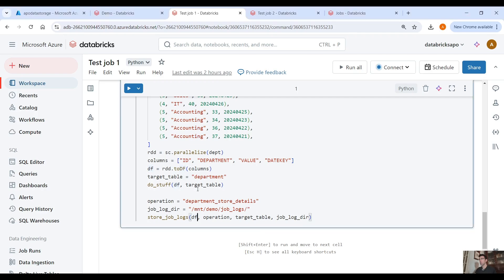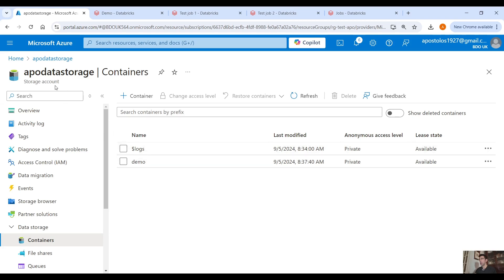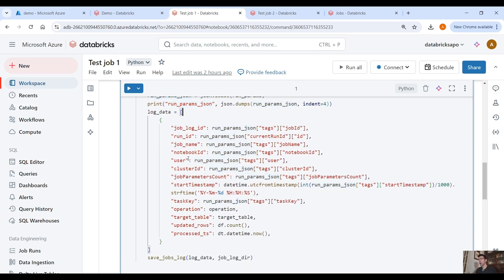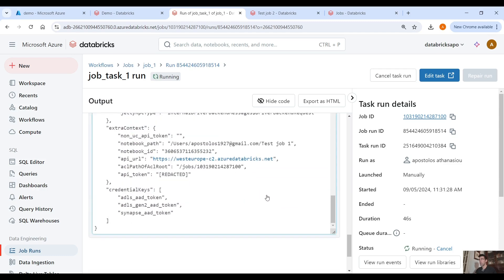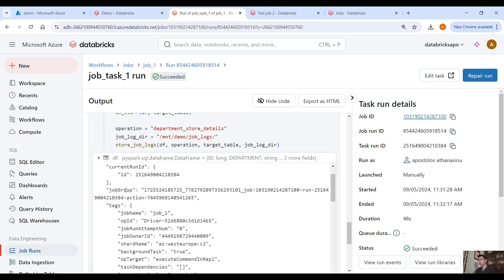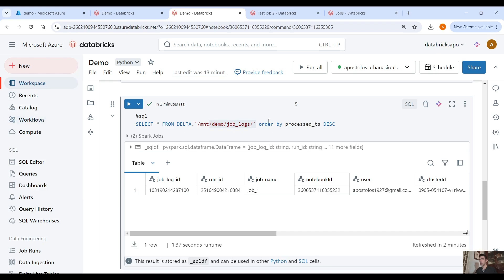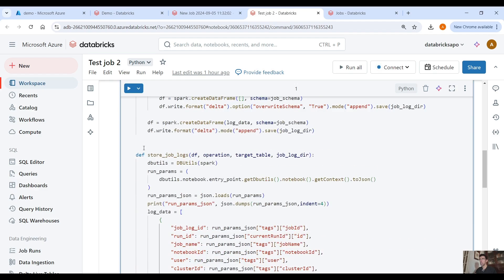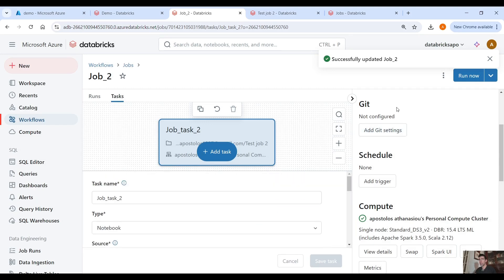Introduction to monitoring your workflows and jobs in Databricks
In this video we see how to monitor your Databricks workflows and Jobs using a custom solution. We store the job run metadata into a table so later we can query this table and get all the useful information about a job run.

00:00 - Intro
01:00 - How to monitor your Databricks Jobs (code)